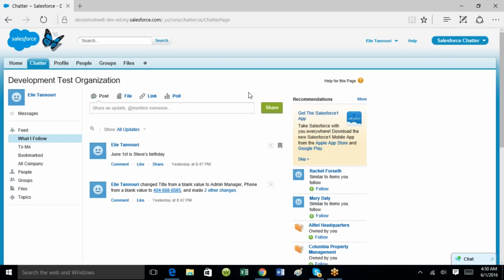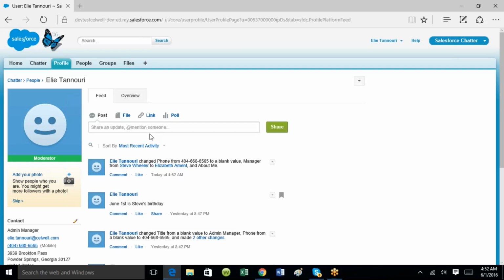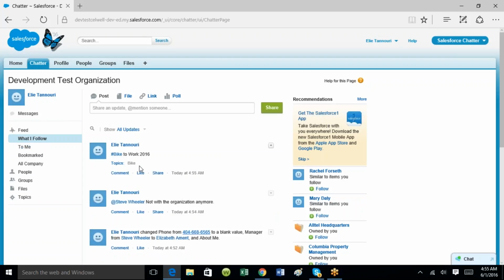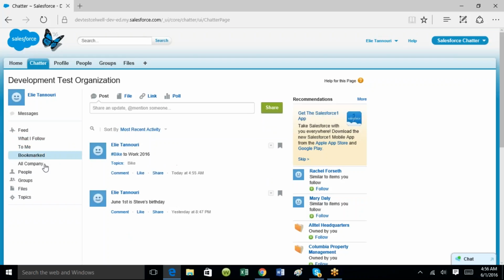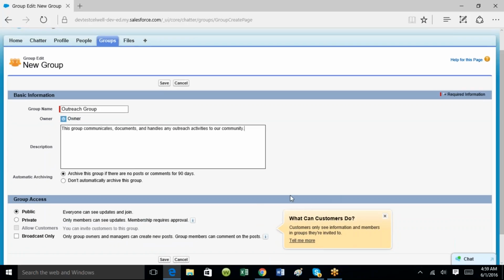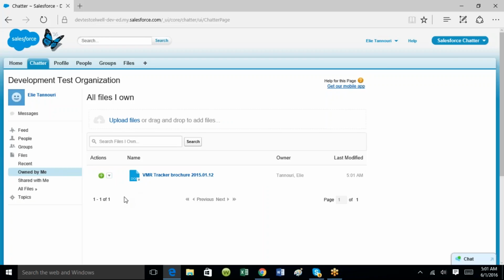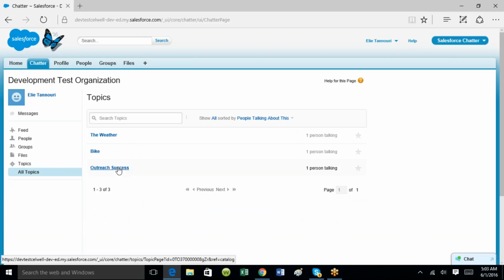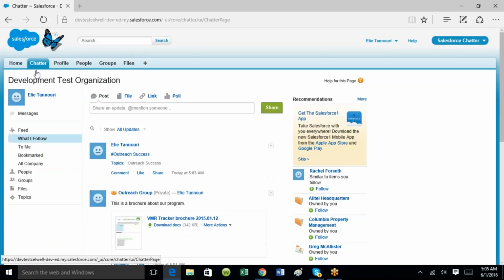Chatter Demo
This video shows how to edit profile for Chatter and describes the functionality and use of Chatter.